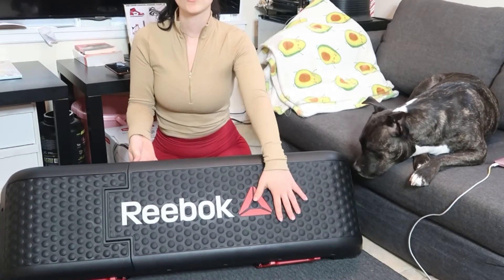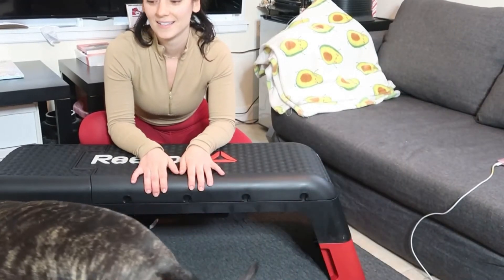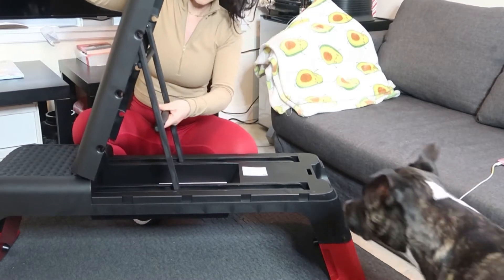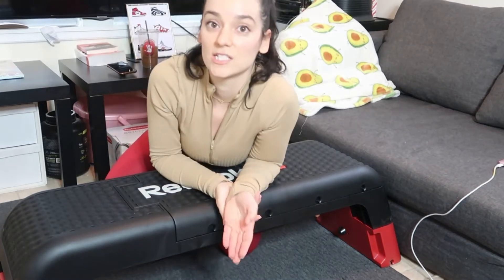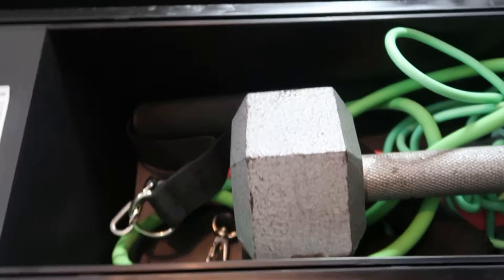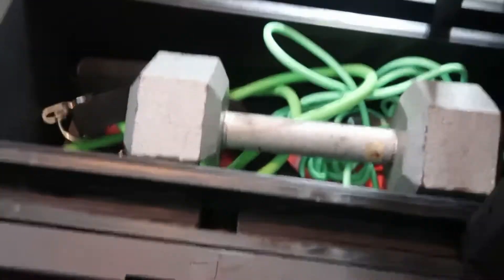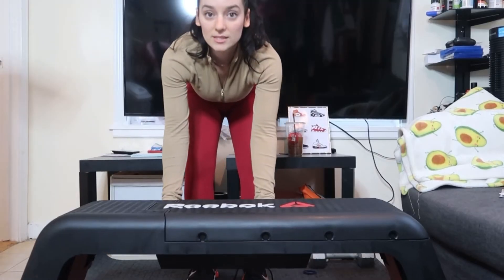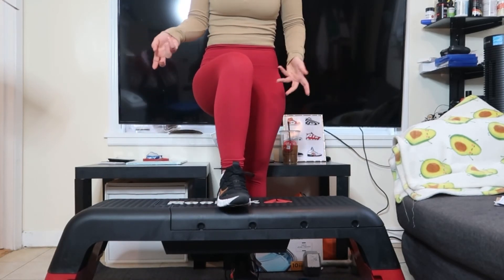Reviewing the Reebok Aerobic Deck! Is it Worth the Investment??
I recently bought the Reebok Aerobic Deck and wanted to review it so that those of you who are in the market for new equipment for your at home gym or even professional studios. Totally versatile and flexible to morph into it's different positions.

Workouts coming soon!

Similar:
Power Systems:

Escape Fitness: